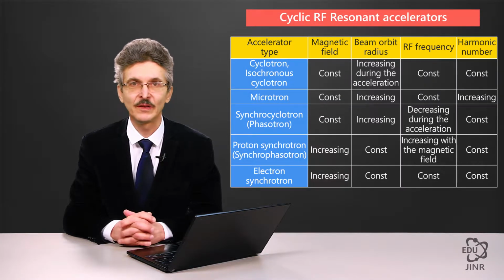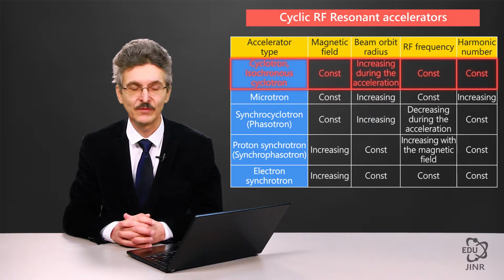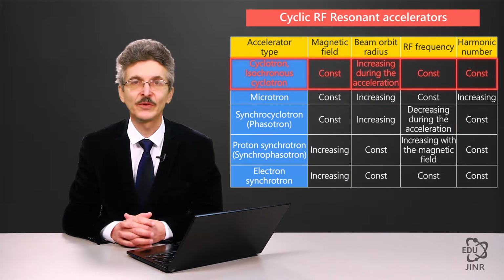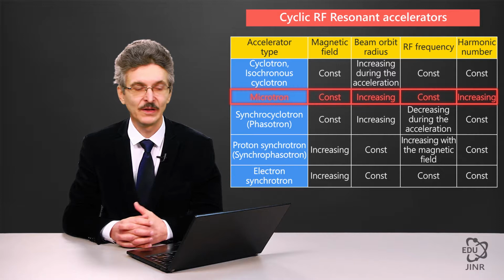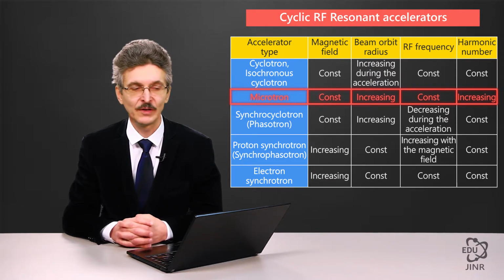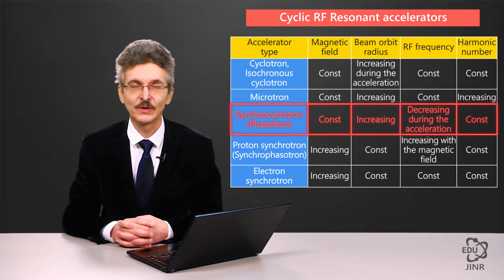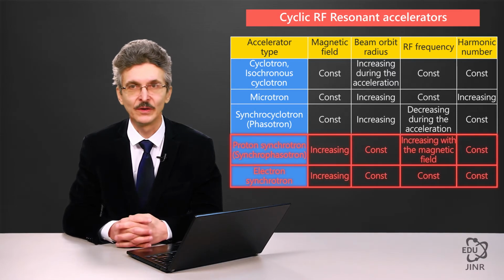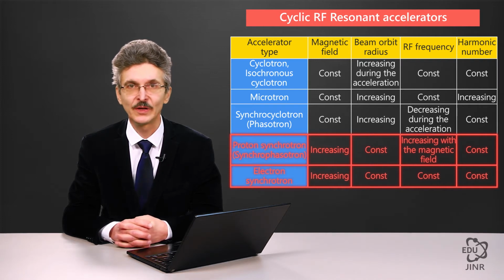2.7 Cyclic RF Resonant accelerators